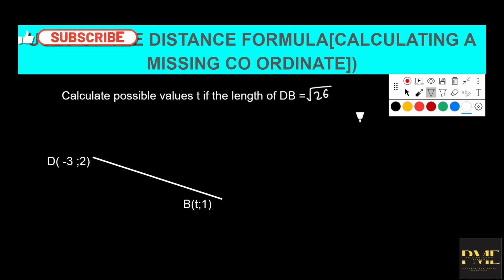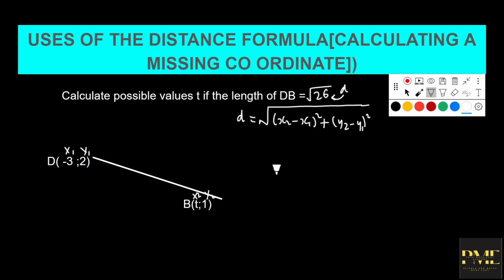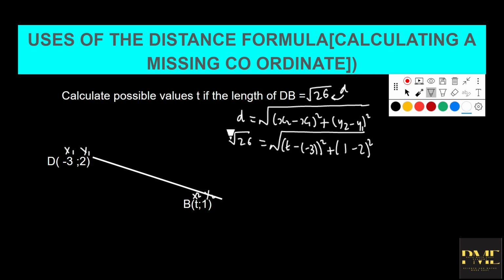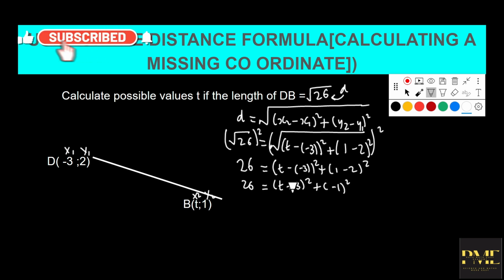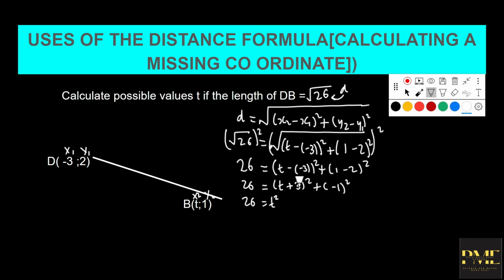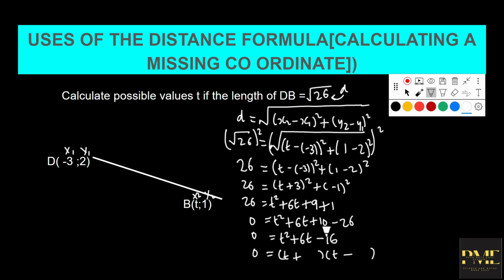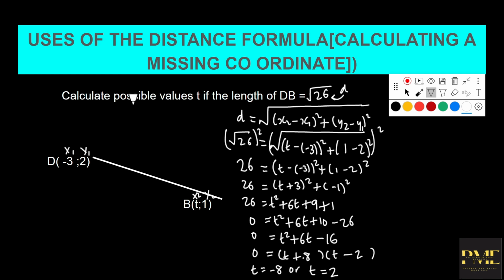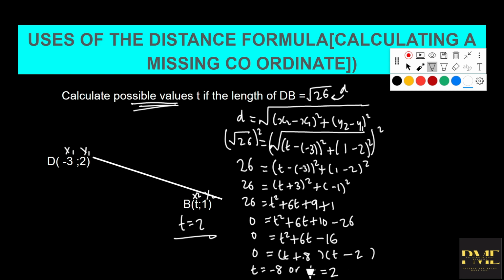1st USE OF DISTANCE FORMULA [CALCULATING A MISSING CO ORDINATE] | ISIZULU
In this lesson let us unpack the first use of your distance formula to calculate a missing co ordinate